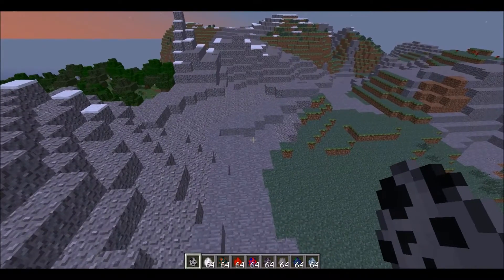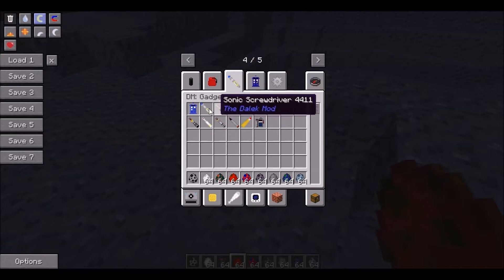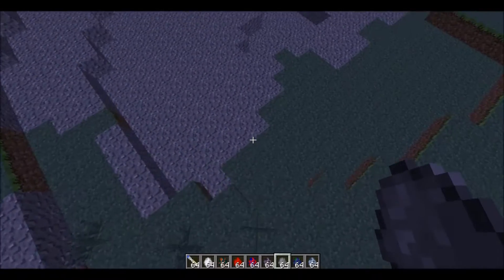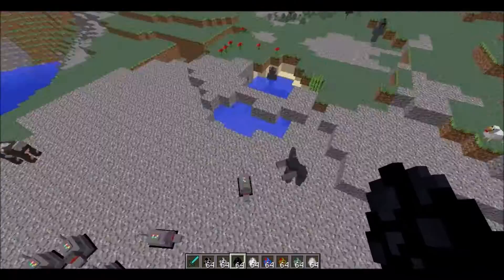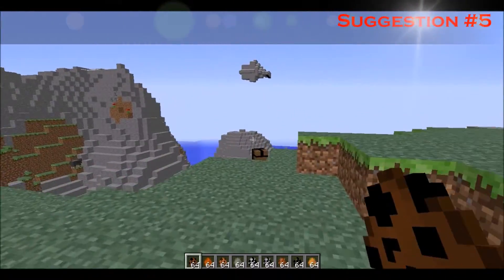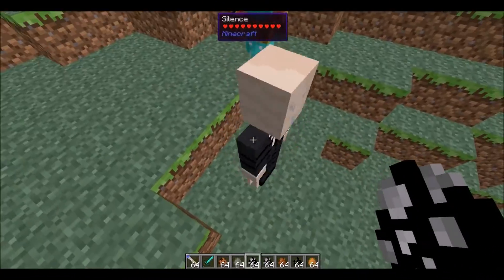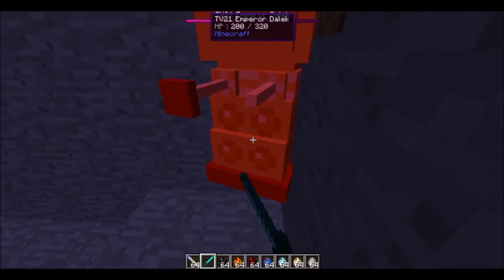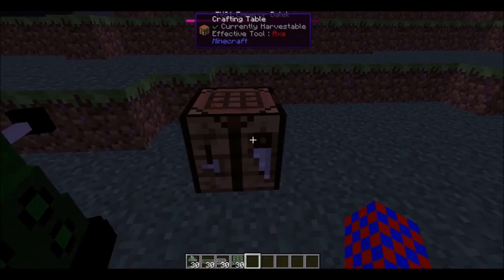DALEK MOD - Part 4: Mobs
===OFFICIAL DESCRIPTION===
The Dalek Mod is a Minecraft modification that adds in many elements from the famed science fiction TV show, Doctor Who. Created by the user 1WTC, it has gained much popularity from fans of the series. The mod takes its name from the most well-known villains of Doctor Who, the Daleks. The mod also includes lots of other content that is very much Doctor Who related.

✺Vine: Frederick Furia

Want to find me in one of the games I play? Here are my usernames:
⋆Game Center: fdf2
⋆LoL: fdf2002 TNMP
⋆SC2: FDFreddie
⋆Minecraft: fdf2002 - and I play on fdf2002.aternos.me mostly, or omegarealm.com.